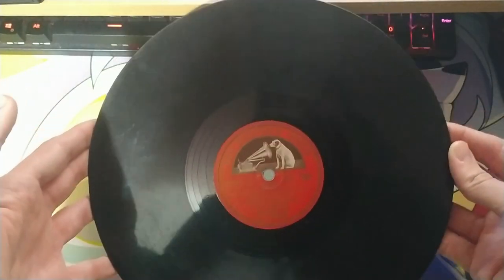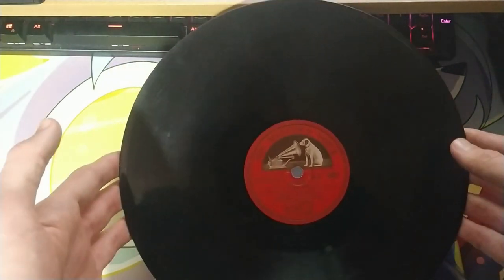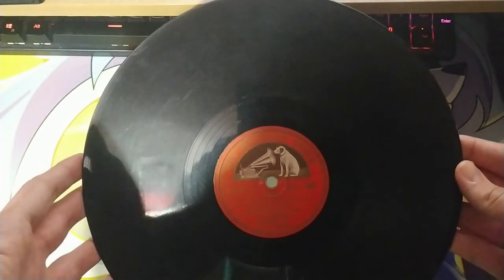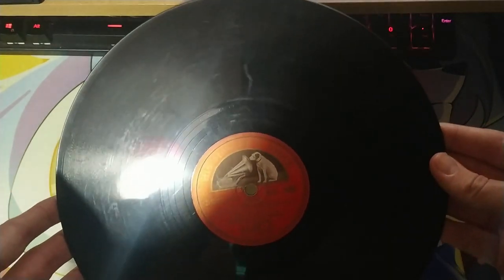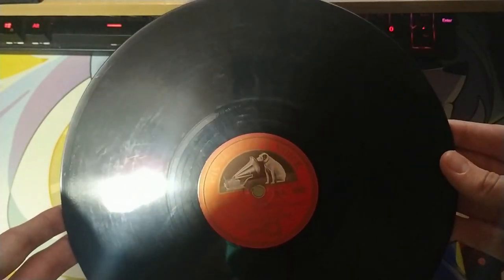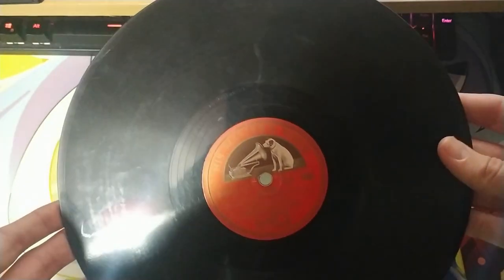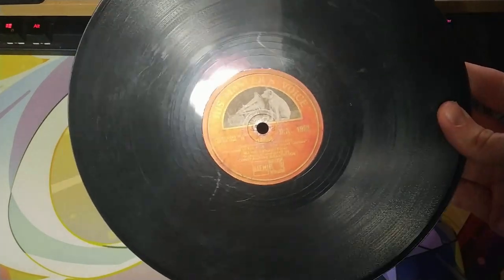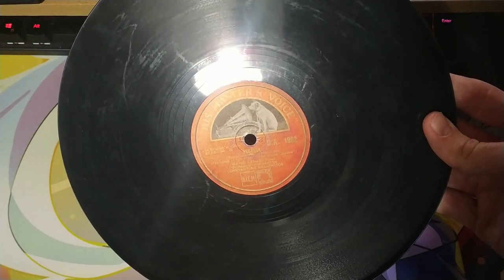Ranting About Planned Obsolescence, DRM and Media